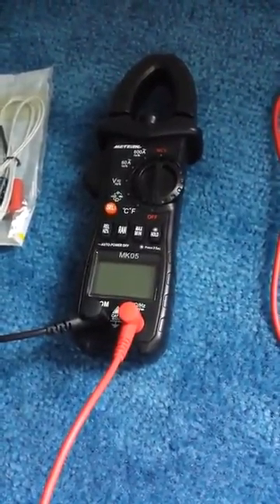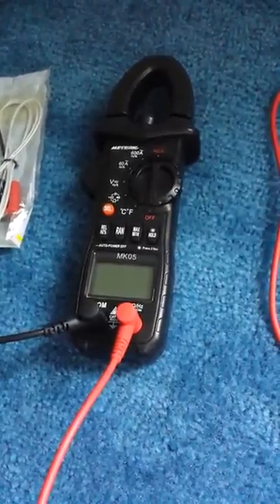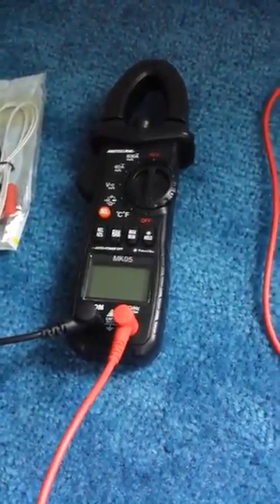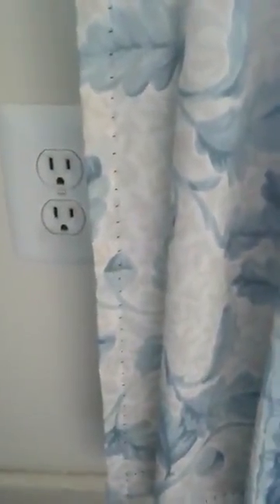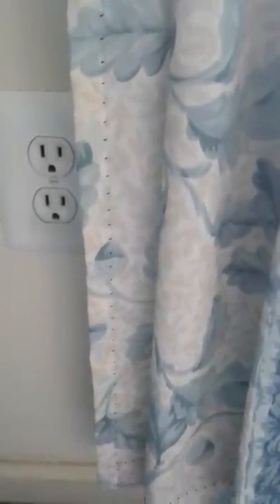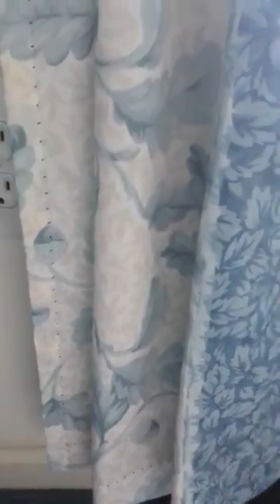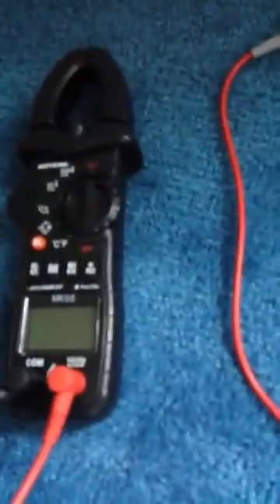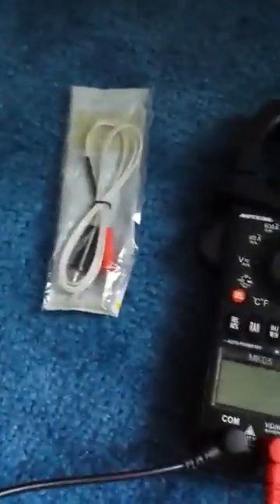Meterk Portable Handheld 6000 Counts Digital Clamp Meter Review